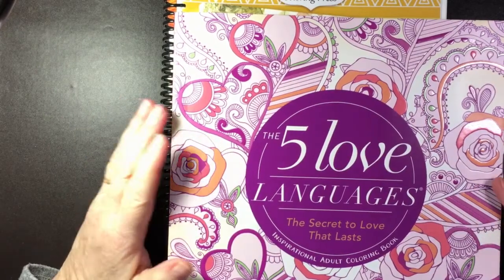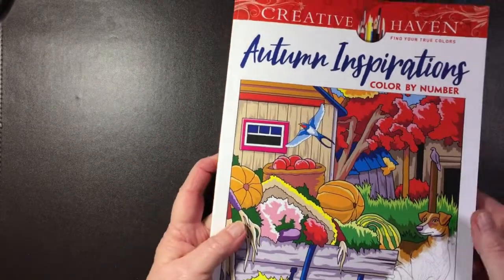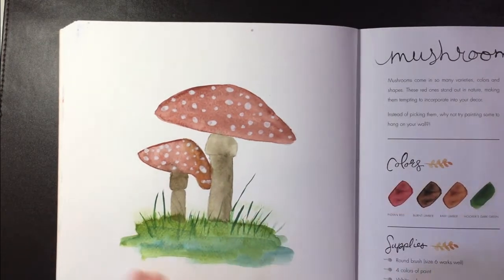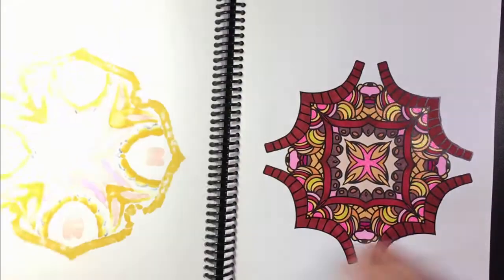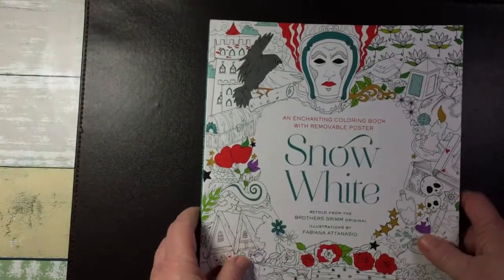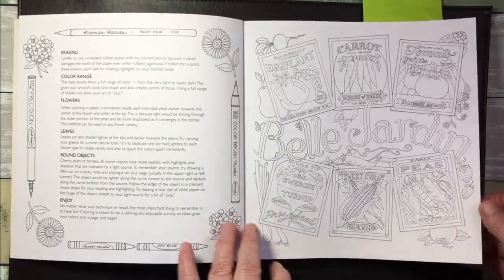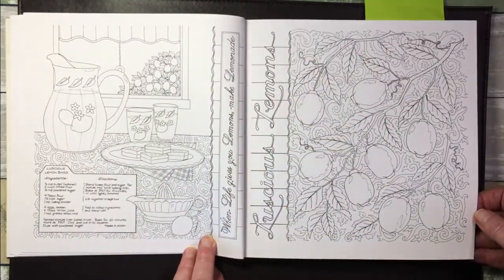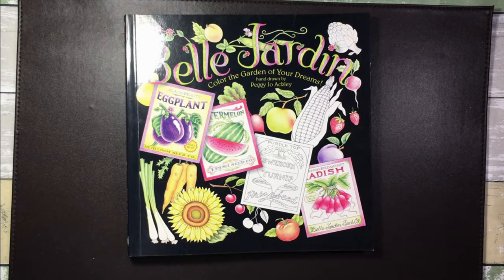What I colored in June 2021 Plus Page through of Belle Jardin Coloring Book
A show and tell of what I colored in June 2021 plus a page through of Belle Jardin coloring book.

Link for Belle Jardin: